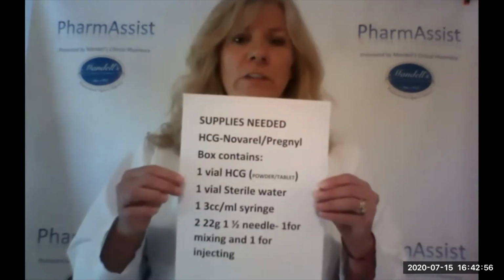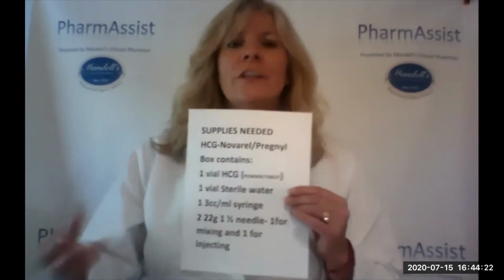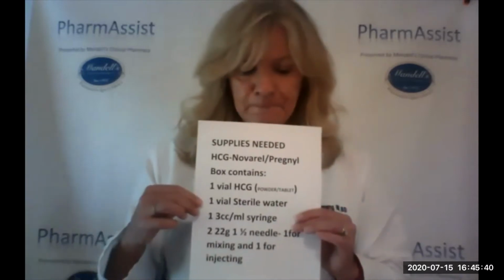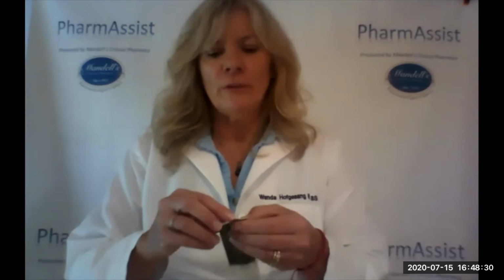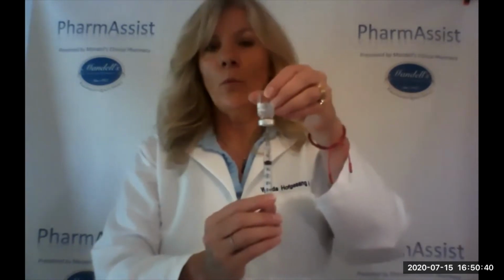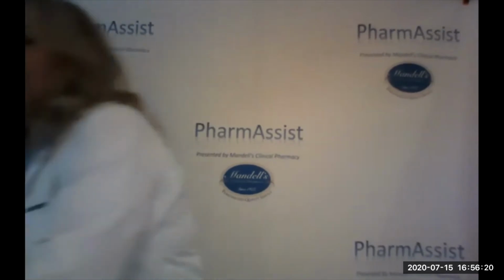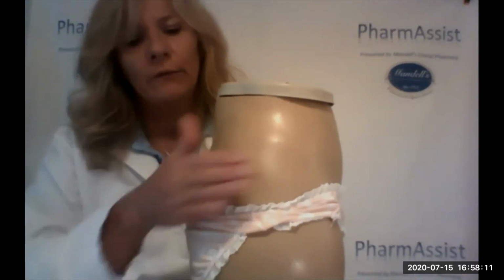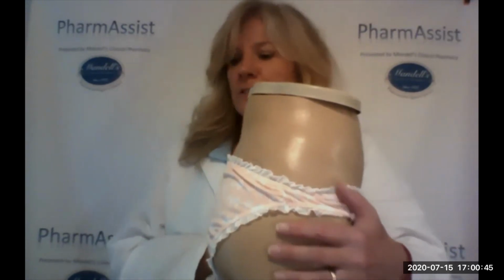PharmAssist - Instructions for Administering hCG Trigger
Mandell's Clinical Pharmacy PharmAssist Series: Step-by-step instructions for administering hCG Trigger with instructor Wanda Hofgesang.